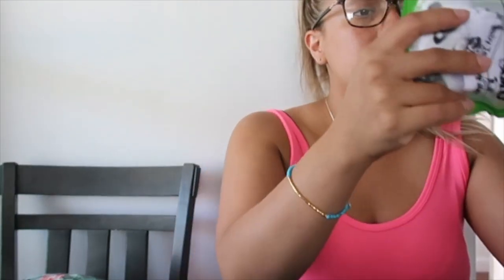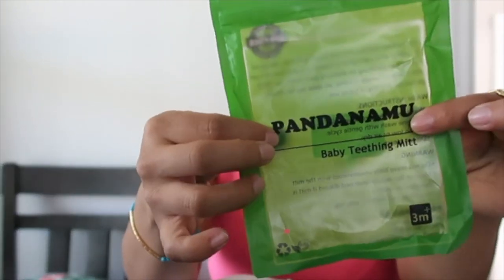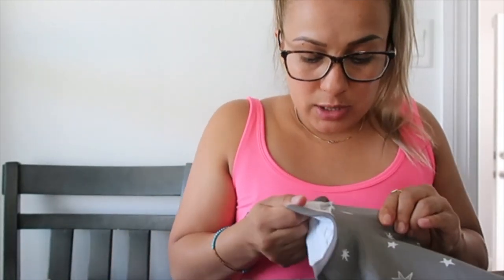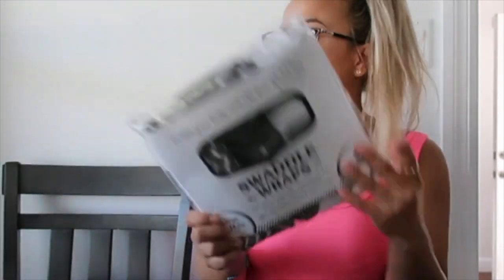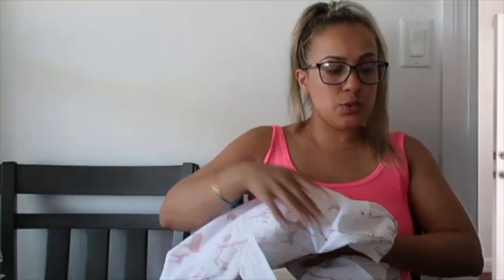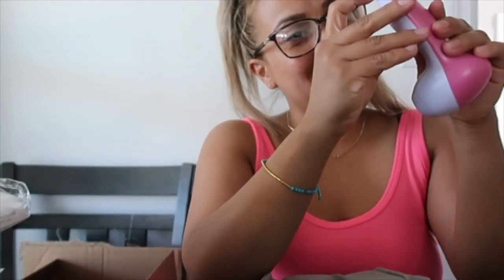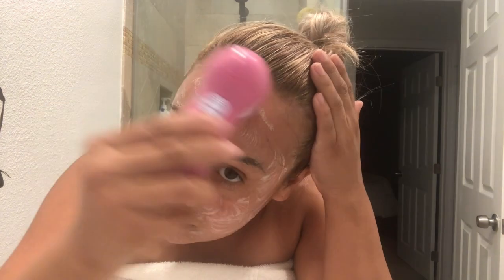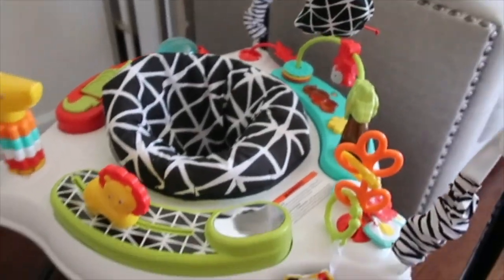AMAZON HUAL /BABY/ BEAUTY/ PETS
Hi Loves, i hope you enjoy these video. thank you for watvhing ( ;